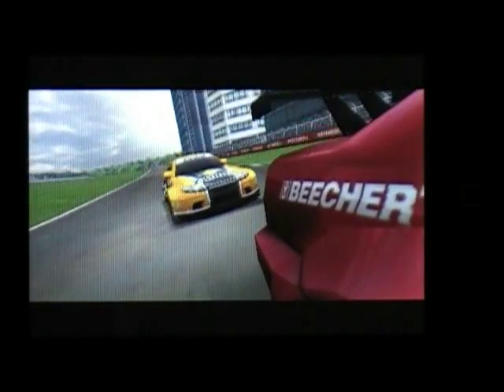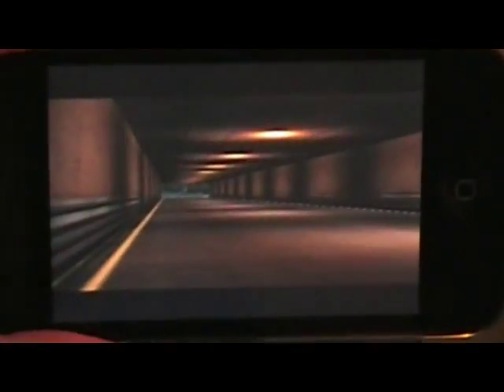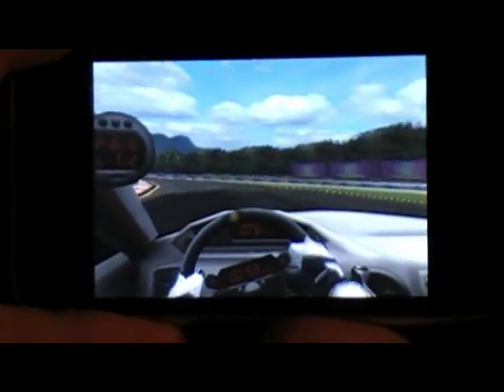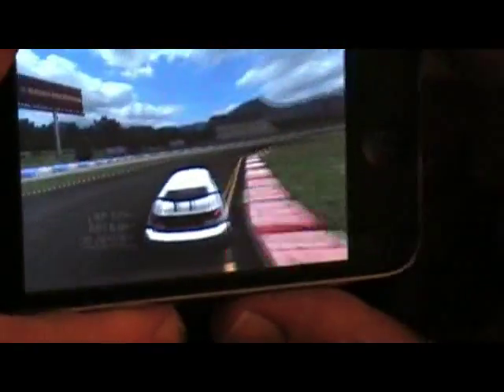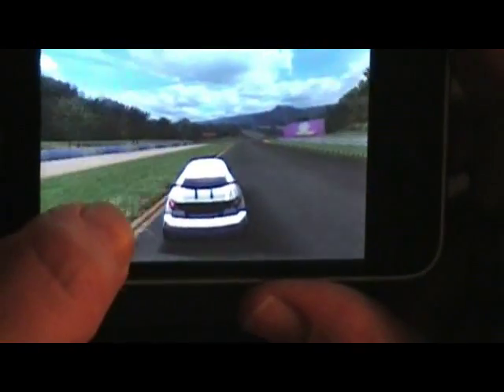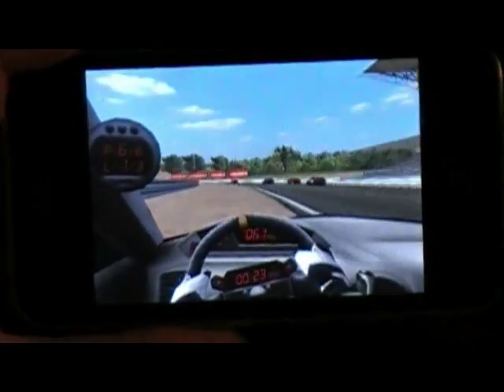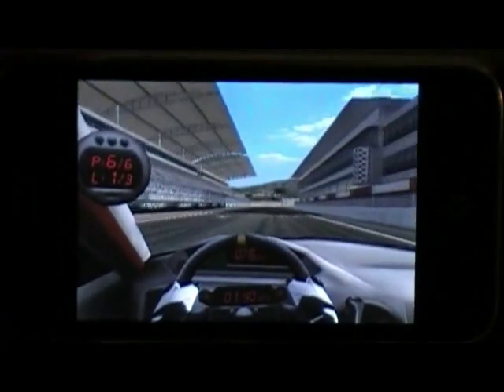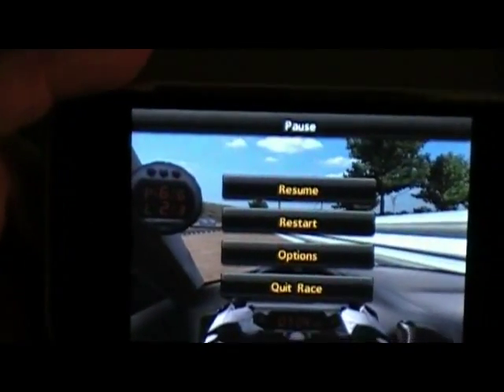Iphone 3G REAL RACING Game Review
INTRO CREDITS TO:
Skillet - Hero

Iphone 3G REAL RACING Game Review touch itouch apple ipod itunes race